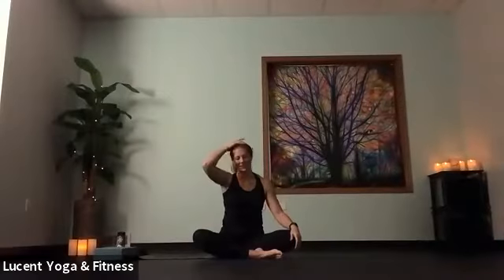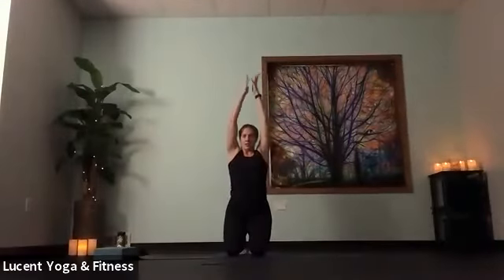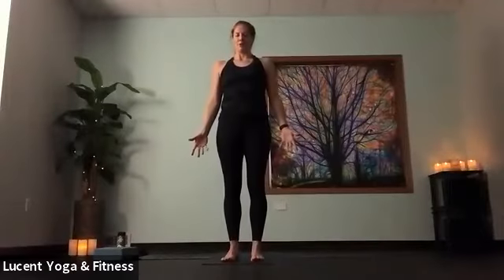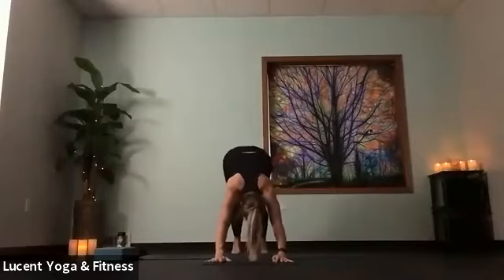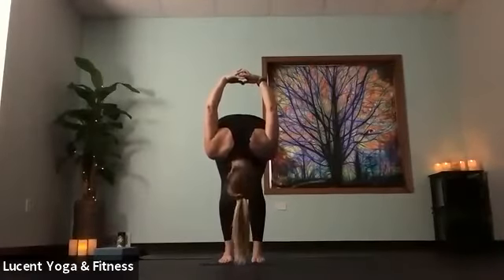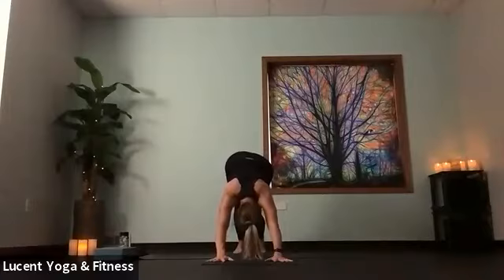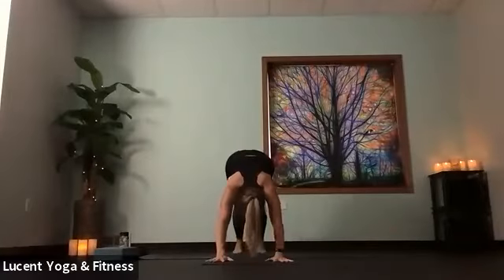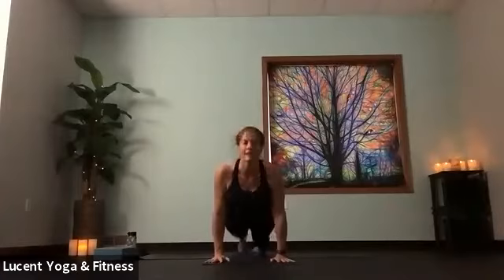Sunrise Yoga with Bridget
Start your day with smile and a clear head.  This heart opening and spinal movement class is the perfect start to your day.  Enjoy!